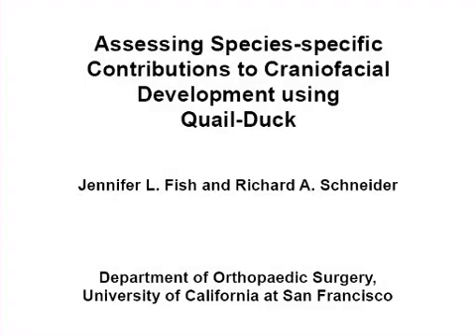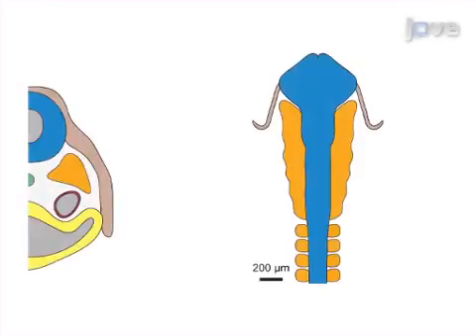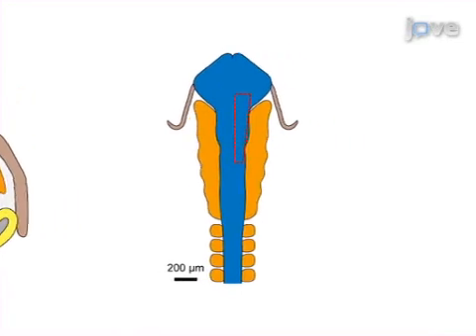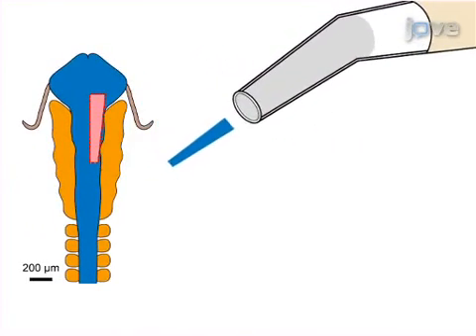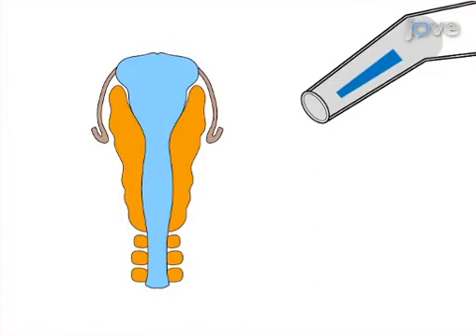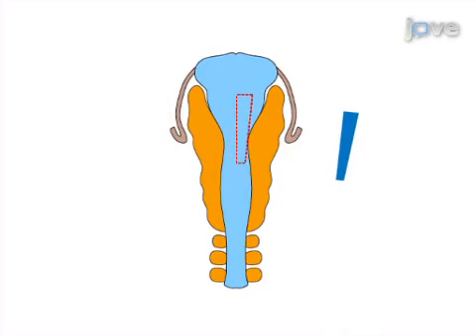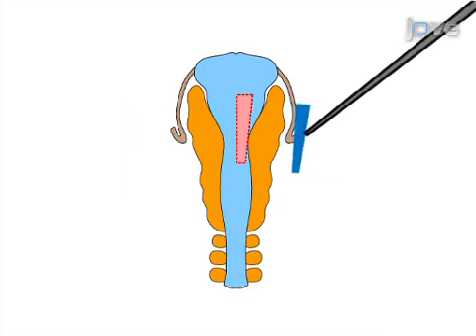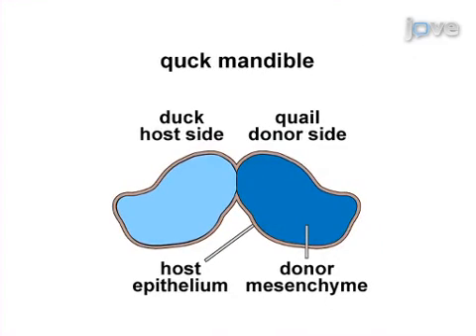Assessing Species-Specific Contributions To Craniofacial Development l Protocol Preview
Assessing Species-specific Contributions To Craniofacial Development Using Quail-duck Chimeras -  a 2 minute Preview of the Experimental Protocol

Jennifer L. Fish, Richard A. Schneider
University of California at San Francisco, Department of Orthopaedic Surgery;

This article describes a method to generate chimeric embryos that are designed to test the species-specific contributions of neural crest and/or other tissues to craniofacial development.